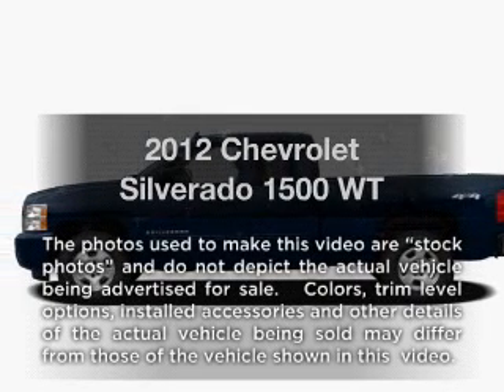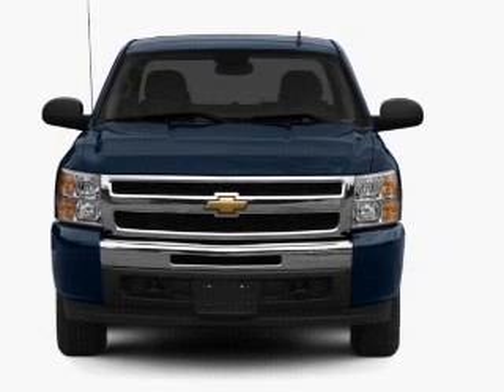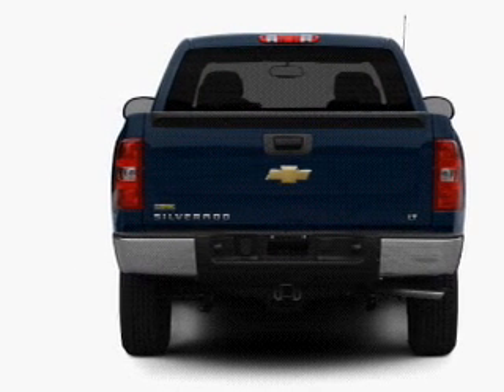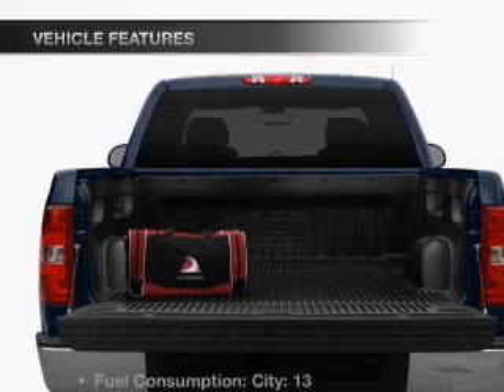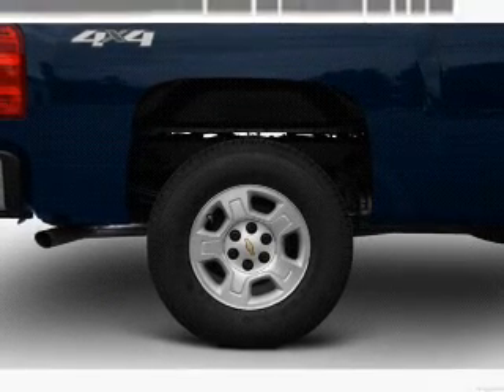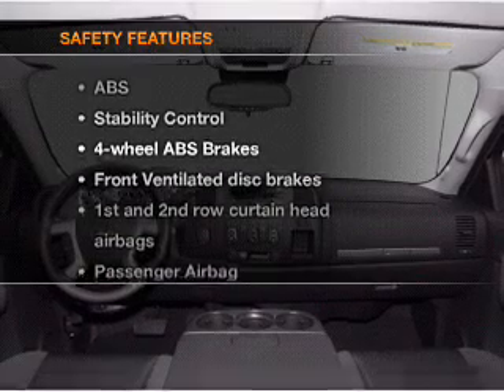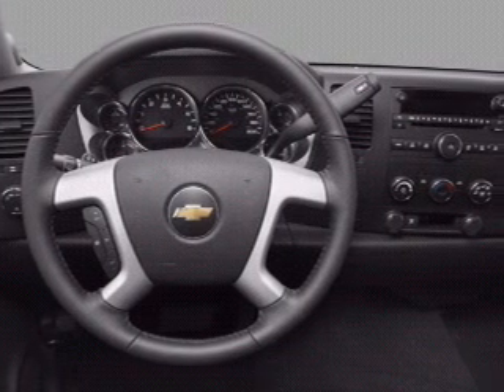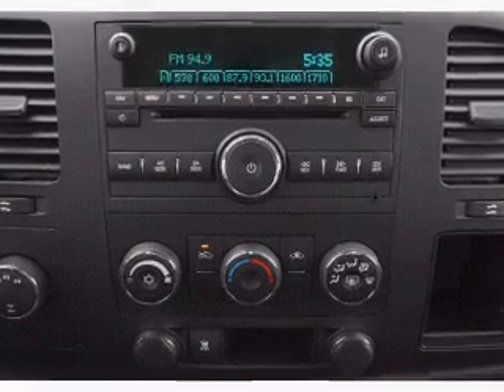2012 Chevrolet Silverado 1500 - CHESHIRE MA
Year: 2012
Make: Chevrolet
Model: Silverado 1500
Trim: WT
Engine: 5.3 liter 8 cylinder 16 valve
Transmission: Automatic
Color: Summit White
Mileage: 13
Address:
452 S State Rd